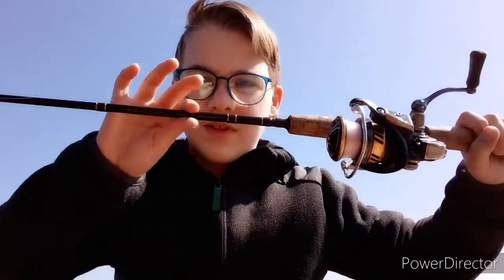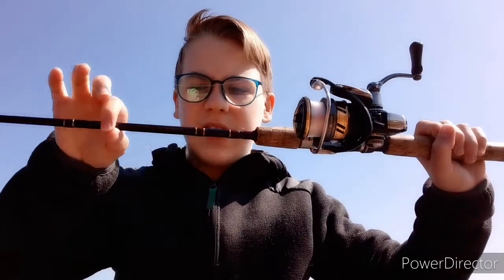Best fishing rod!!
Fishing2Day My Instagram:@Joshuafishing2d

My favorite large mouth bass set up :

The line

The lure

The hook

The rod and reel

Favorite monofilament

The camera: is a gopro hero 5 black

And my phone the samsung galaxy a 10 e